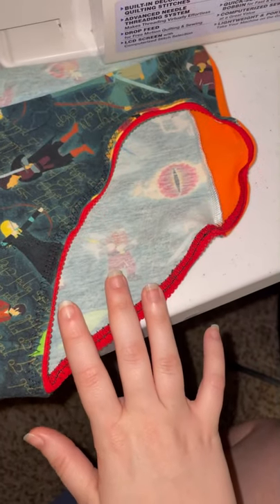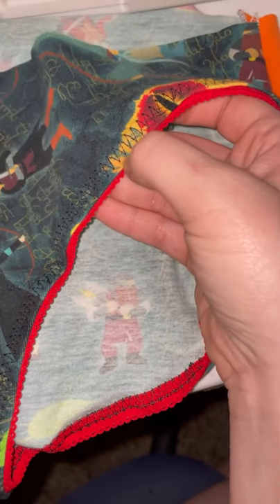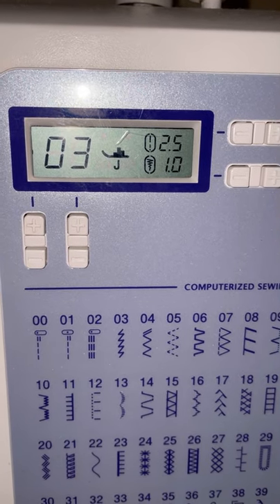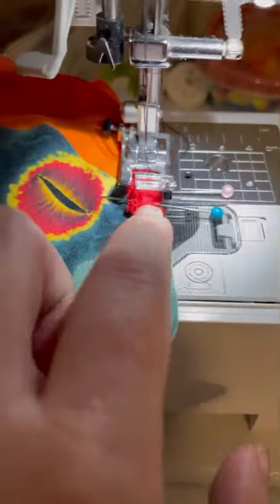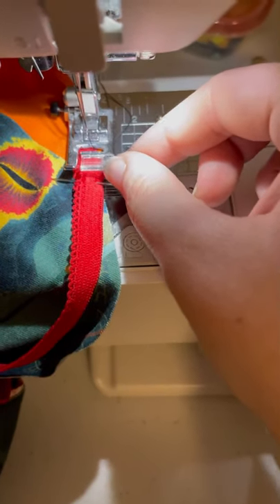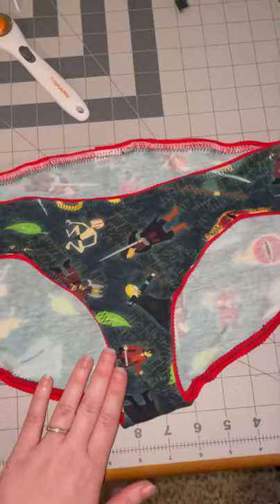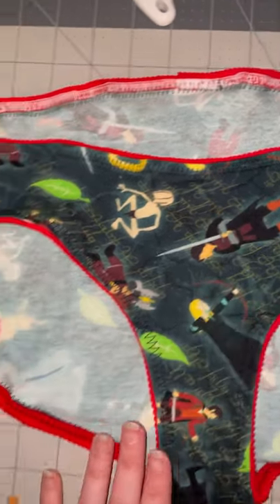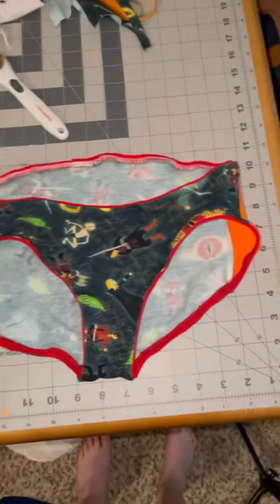Adding Picot Elastic to Undies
I show how to add with a regular sewing machine as well as a serger.